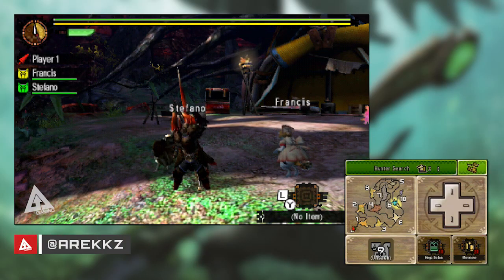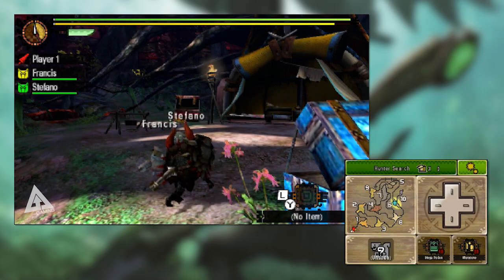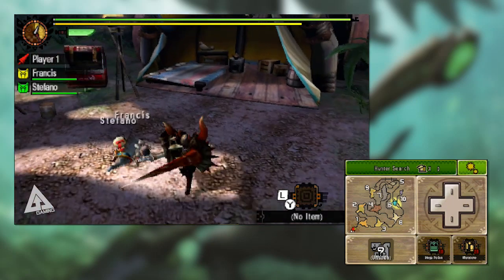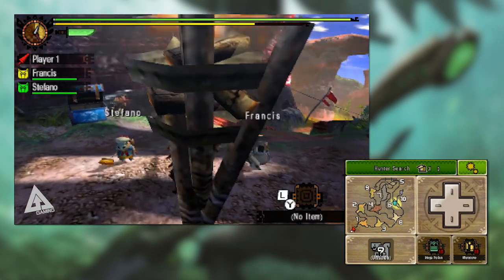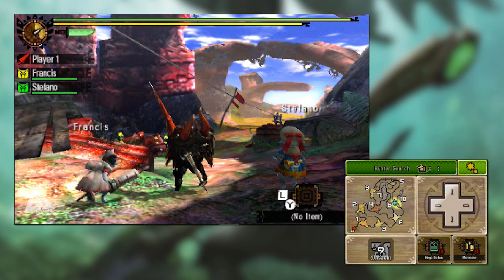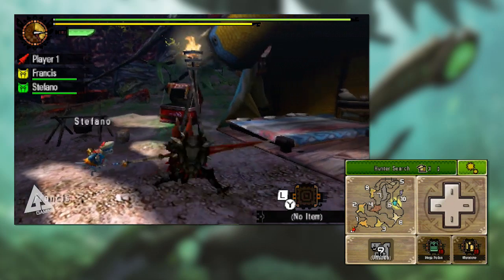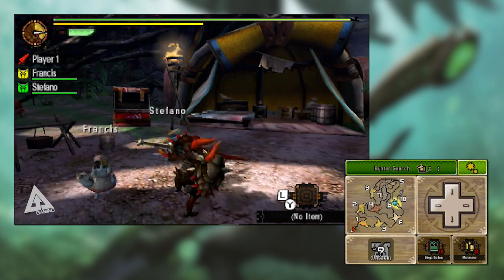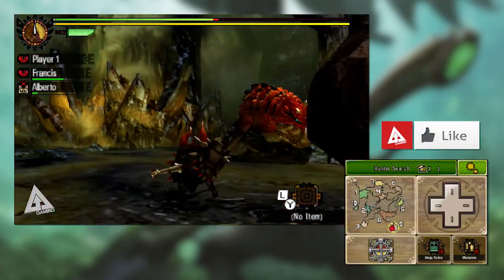Monster Hunter 4 Ultimate Lance Tutorial | MH4U Basics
The next episode in the Monster Hunter 4 Ultimate weapon tutorial series - Lance.